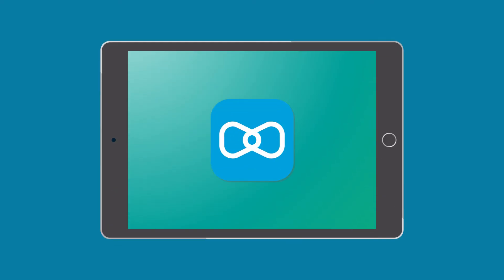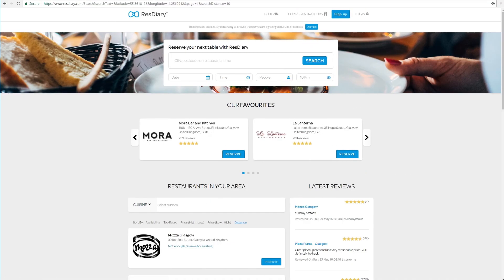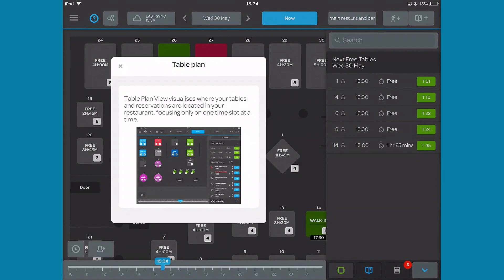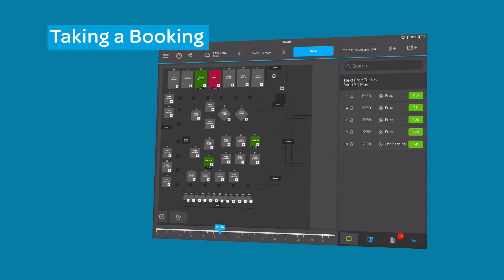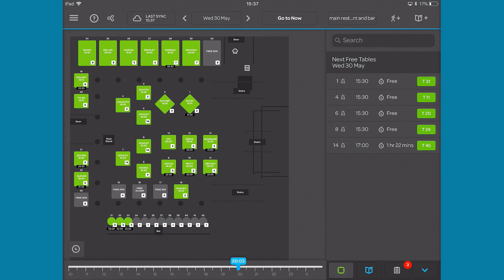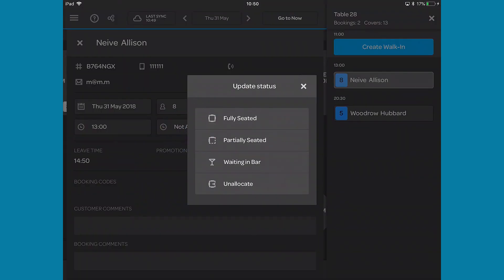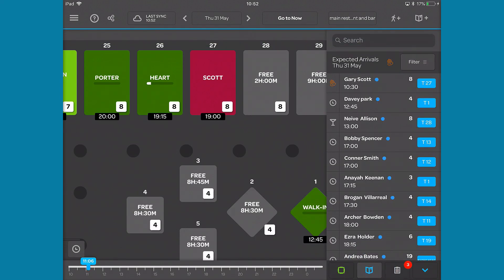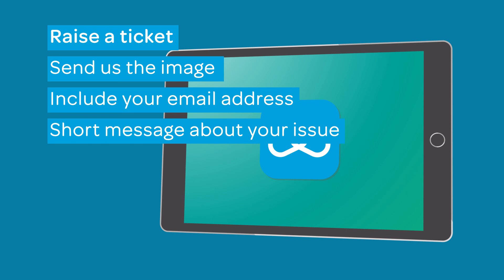ResDiary Plus : Overview to the iPad app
This film is an overview to the functionality of the ResDiary Plus iPad app. ResDiary Plus is an in-service tool designed to work alongside your main ResDiary system.

ABOUT RESDIARY
ResDiary is a table and event booking system, built to enable hospitality operators to deliver exceptional customer moments.

The system’s unrivalled table and booking channel management tools allow thousands of hotel, restaurant, and venue operators across the globe to control their reservations daily.

Innovative integrations with EPOS, PMS, data analytics, and marketing softwares put ResDiary at the heart of every operation, helping businesses and their staff to thrive.